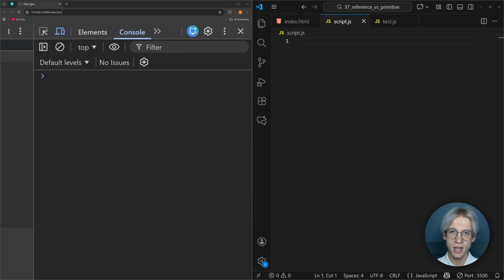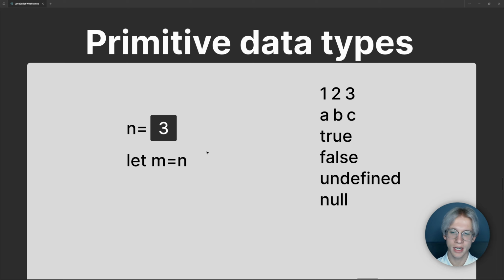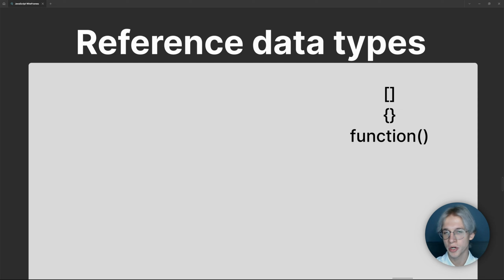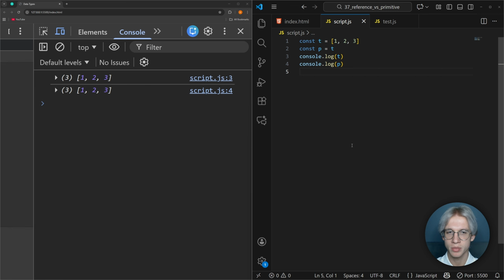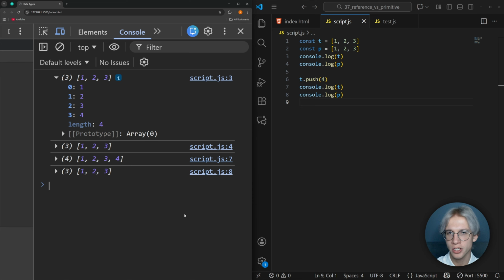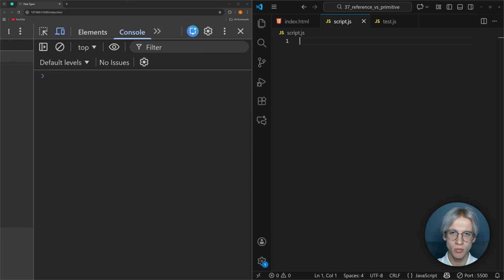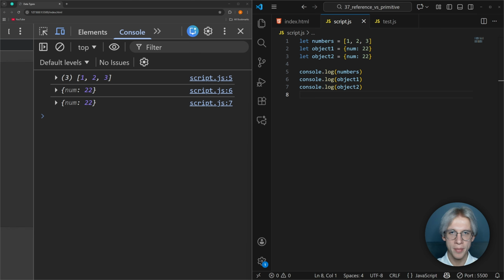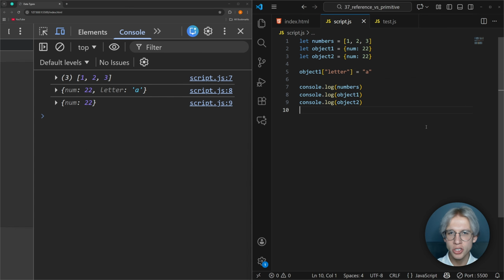Primitive vs Reference | JavaScript Explained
⏱️⏱️ VIDEO CHAPTERS ⏱️⏱️
00:00 – Why We Need to Understand Reference Types
00:33 – How Primitive Data Types Work
01:59 – How Reference Data Types Work
04:34 – Quiz and Explanations